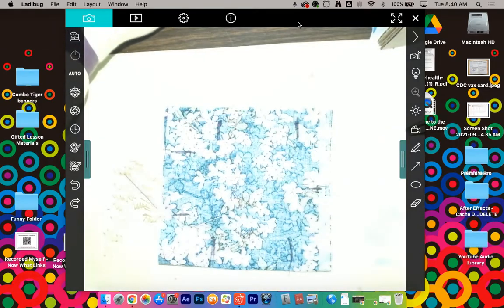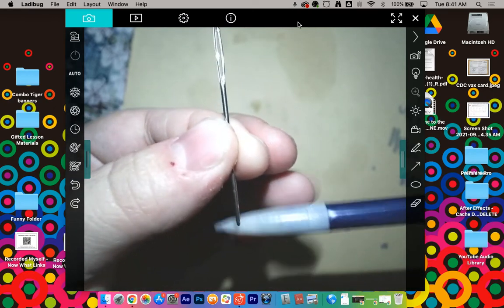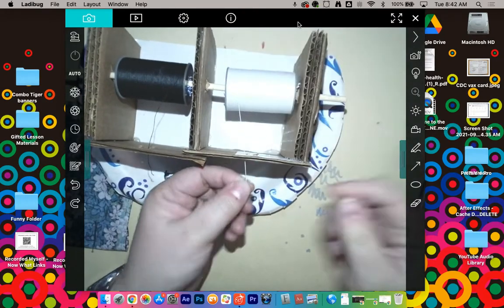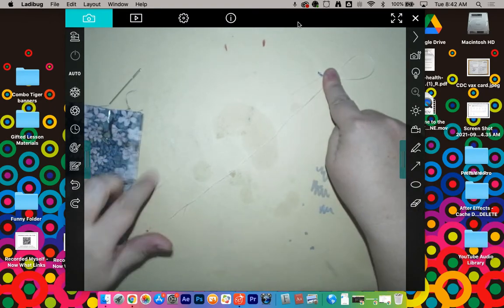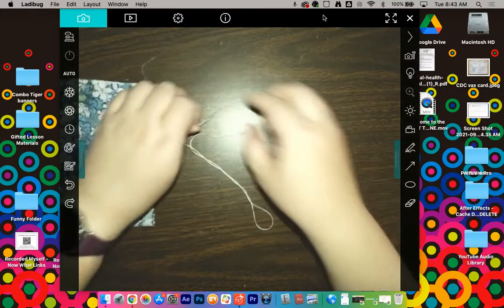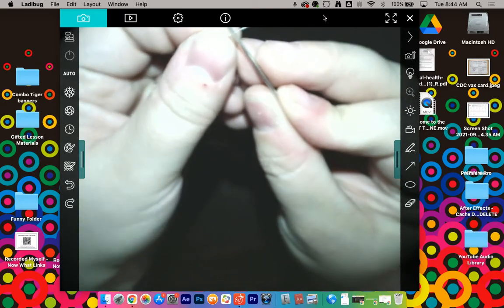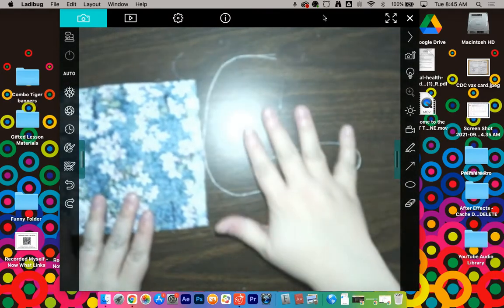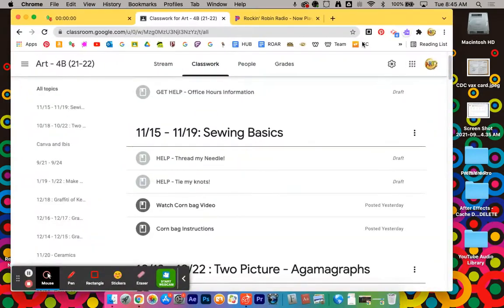How to Thread Your Needle